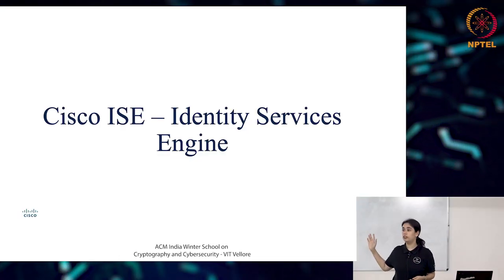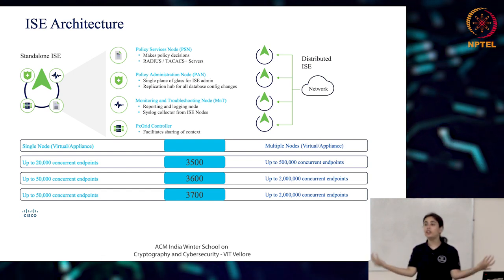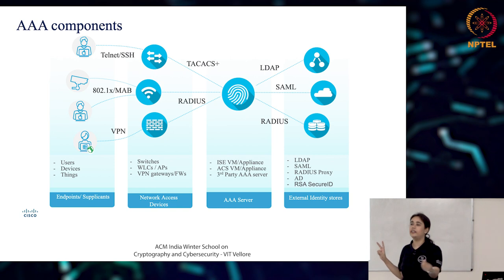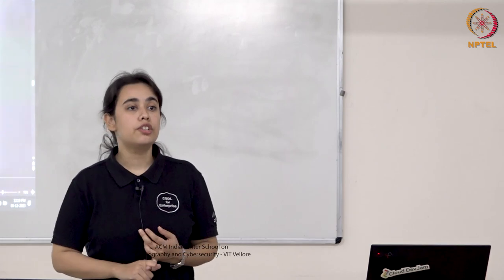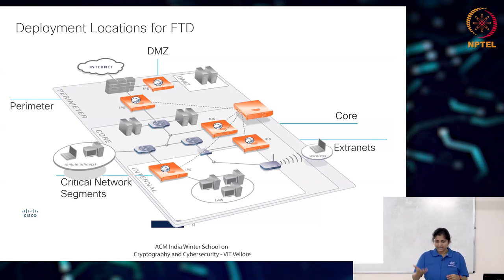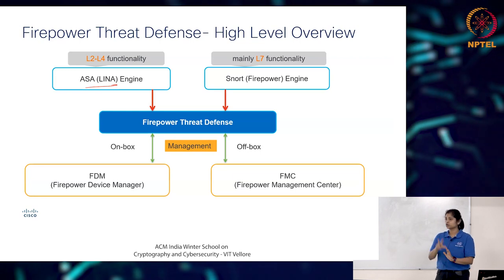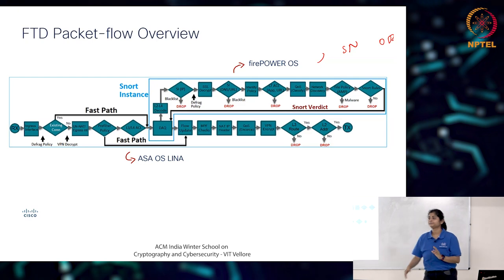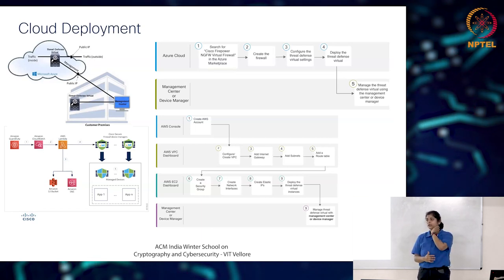"Network Security - Firewalls, ACL, NAT, AAA, FTD Part 2"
Pooja Bharadwaj